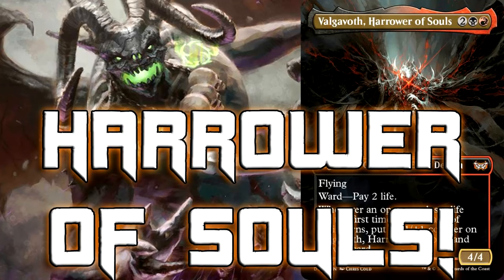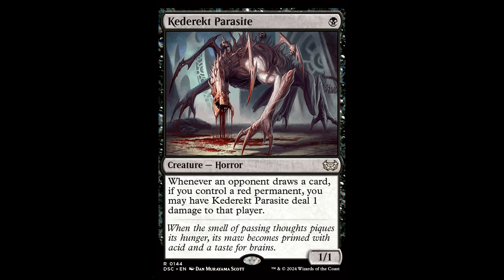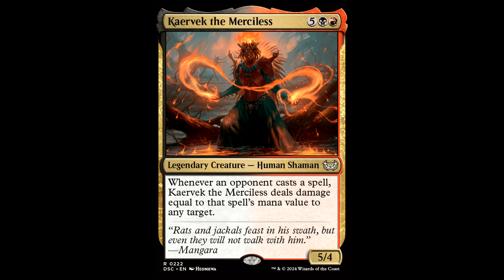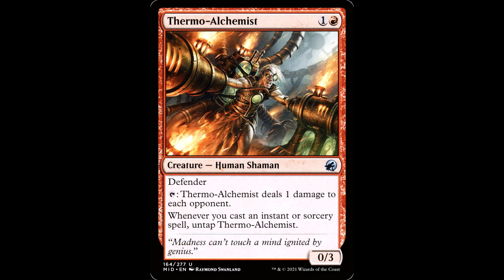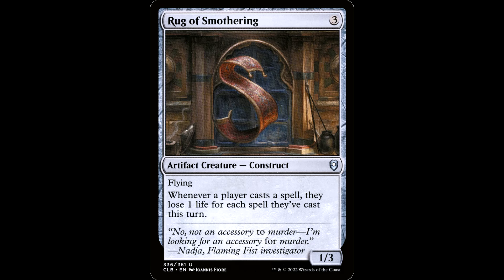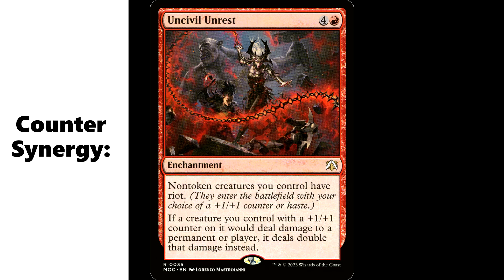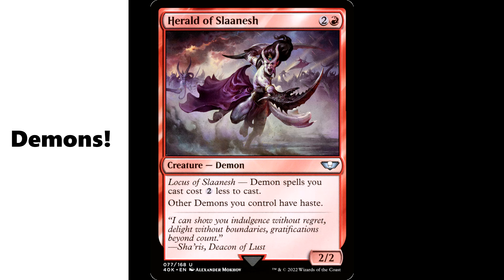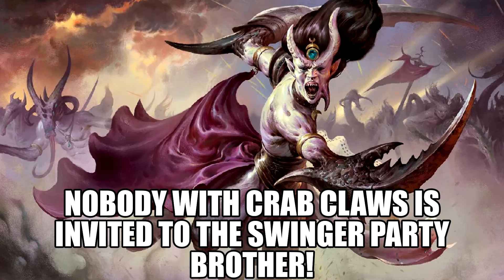Valgavoth, Harrower of Souls. Upgrading Endless Punishment.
Let's Deep Dive!  This commander has some hidden synergies.